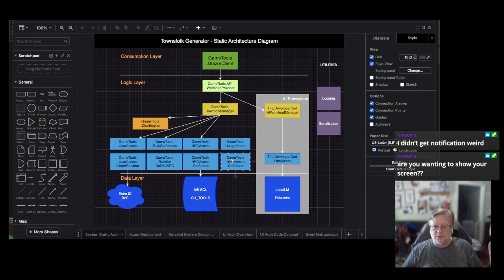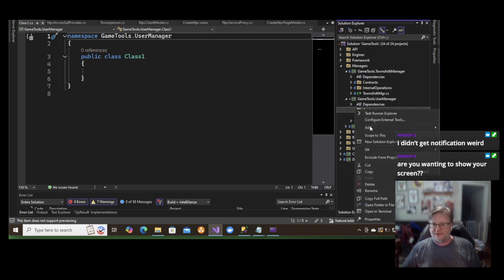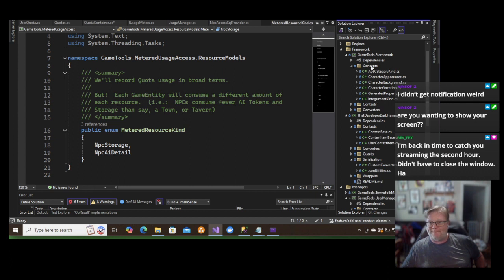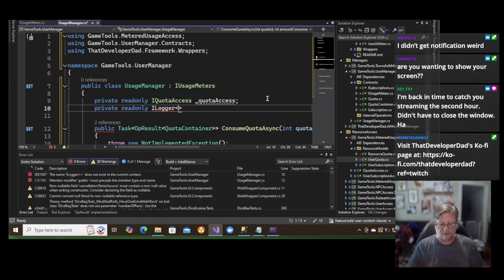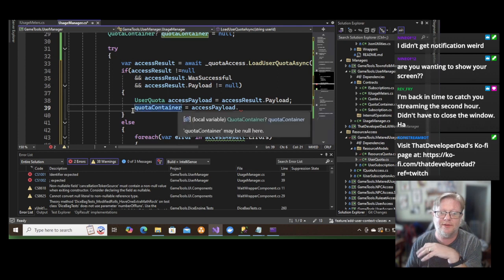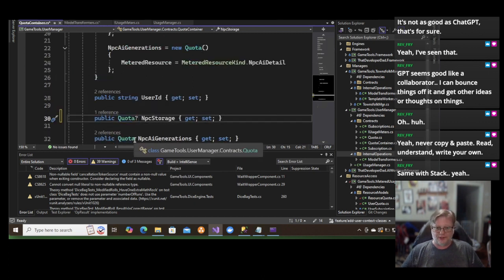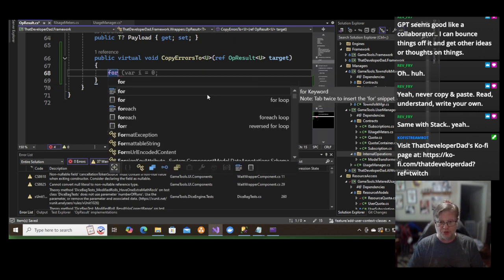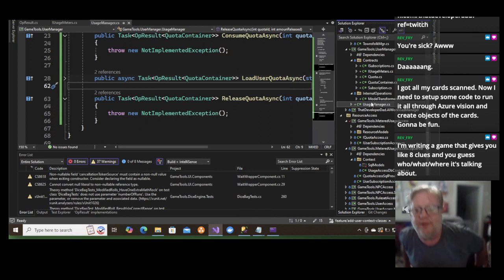Zero to MVP with C# and dotNet - Now that the UI knows who's using it, we can start keeping track of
This afternoon, I reviewed my solution structure and added a UserManager project into the fray.  This library is going to take care of all things User related that involve the database, and will be integrated at the UI's BFF API.

Yeah, I could have modded the Townsfolk manager to do all this nonsense as it saves NPCs, but that feels off to me, as NPC Management != User Management.  It feels better to compose all of these different "capability" libraries into useful WorkFlows, rather than having everything aware of everything else.  Future Me will be grateful. ;)